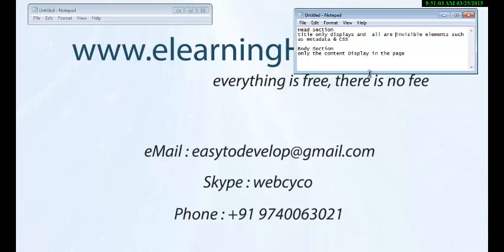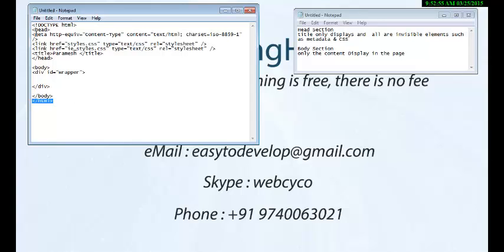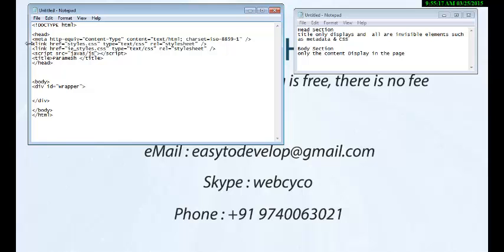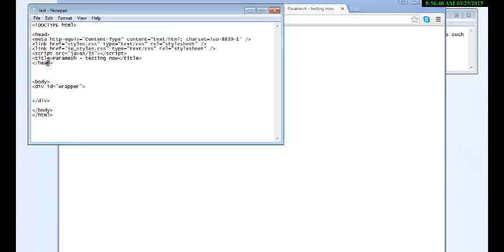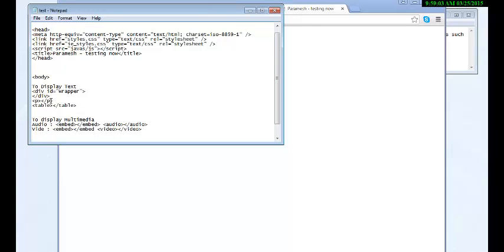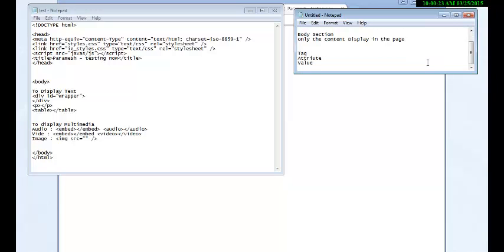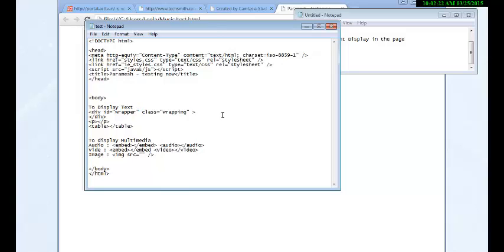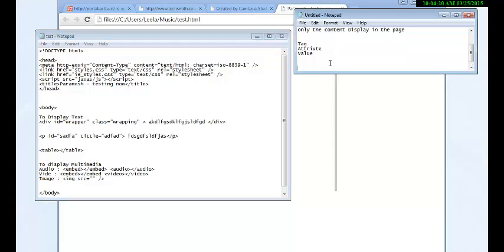HTML5 Structure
HTML structure, This video explains difference between Tag, Attribute, Value in the HTML code.